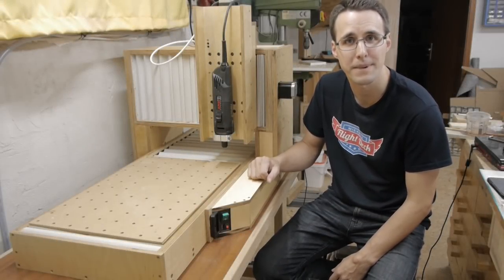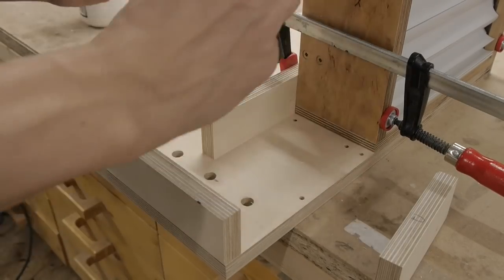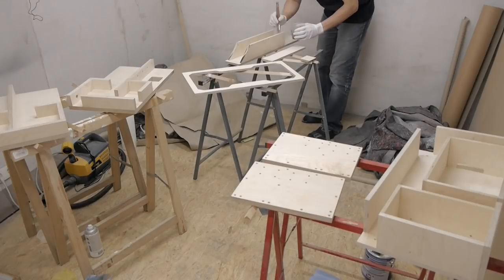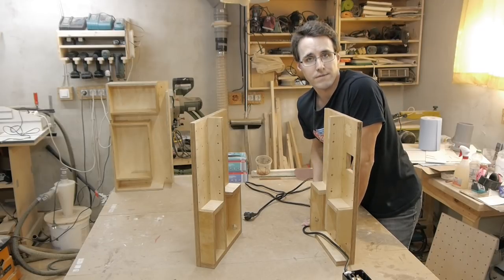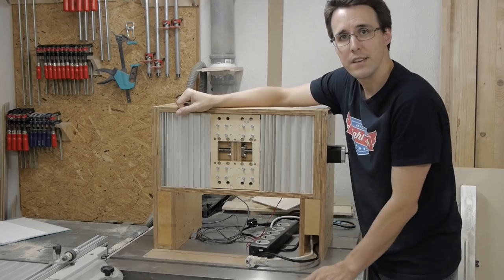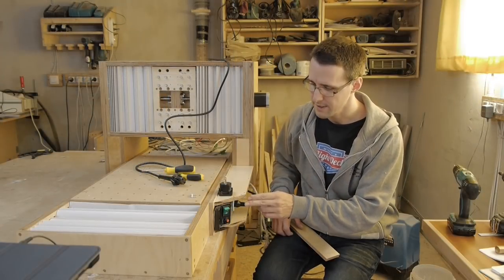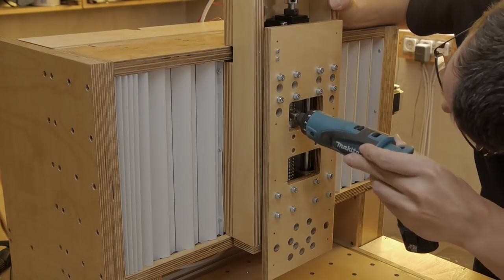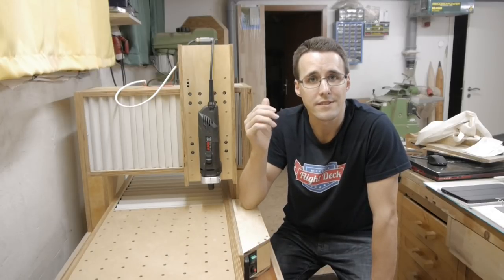Building the Solidis CNC - The assembly - A Boeing 737-800 Homecockpit #28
In this video I will continue the building of the Solidis CNC router by building the last components and assemble all the parts. I want to use it to cut and engrave the panels for my Boeing 737-800 cockpit.

If you want to build your own machine you can buy a full set of plans from the

You will find more informations about the cockpit project on my